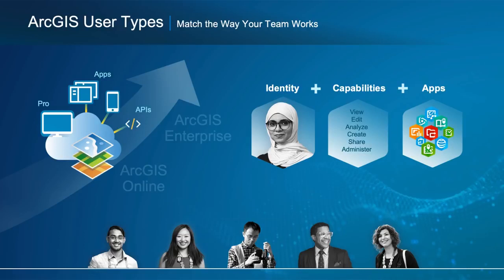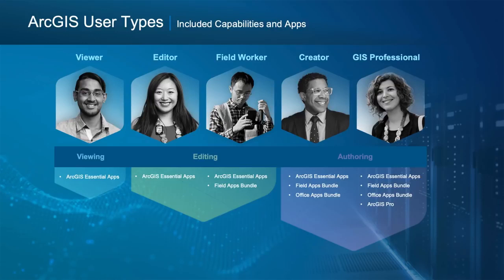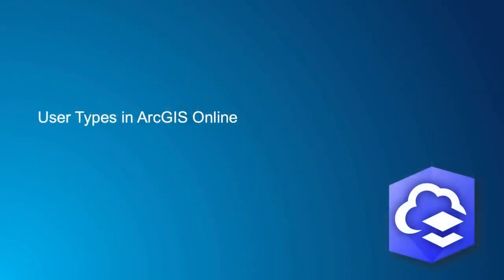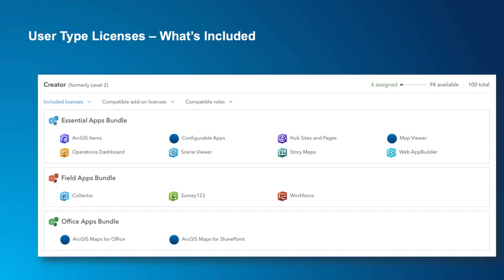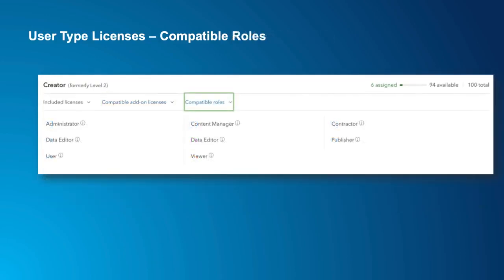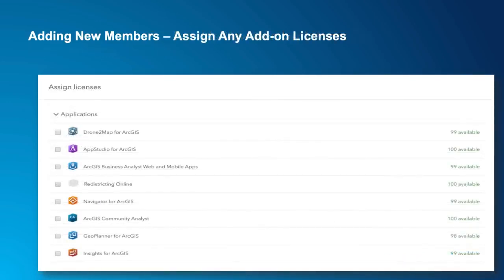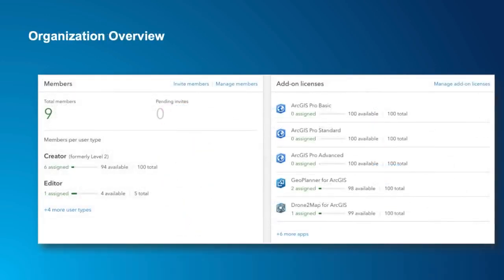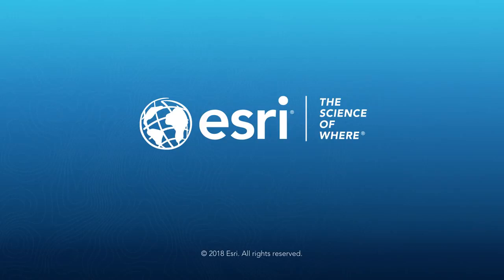ArcGIS Online - User Types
User types now replace member levels as a more flexible way to license ArcGIS Online capabilities and apps. User types are a combination of identity, capabilities and apps that align with the needs of typical members in an organization.